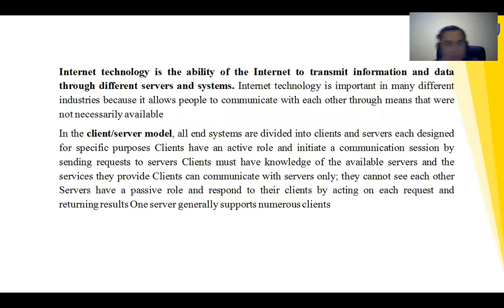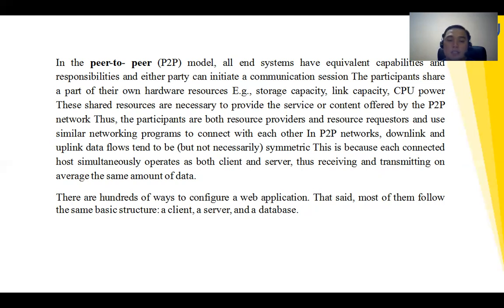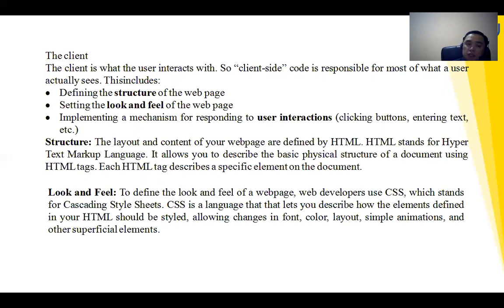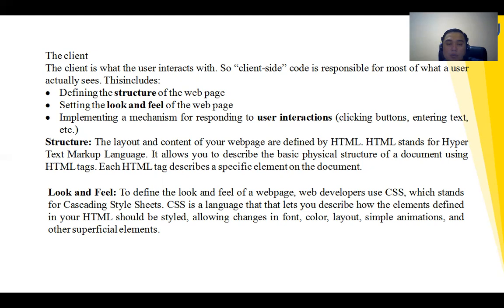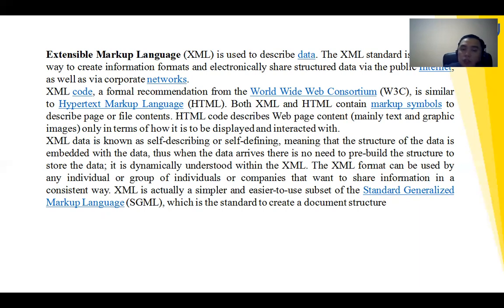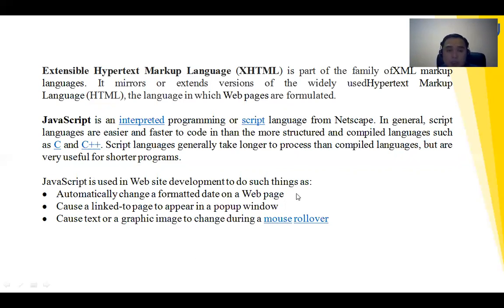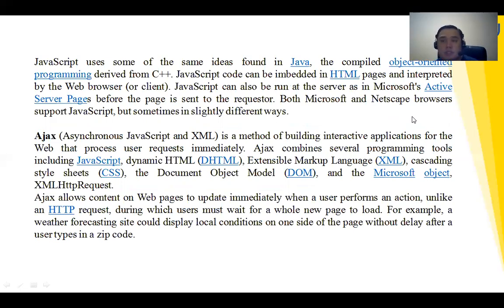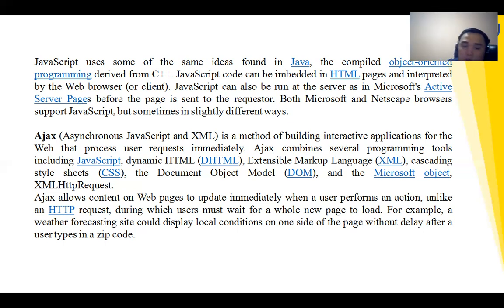ICT Lecture 9